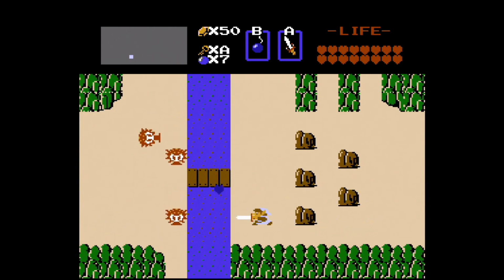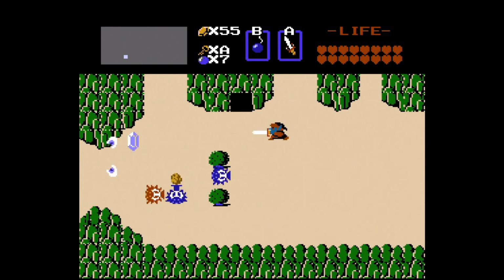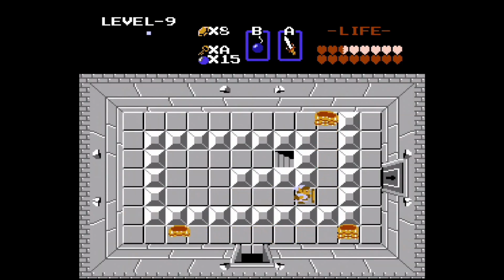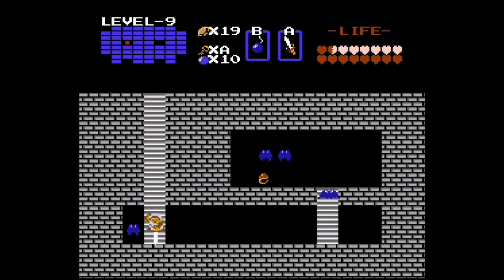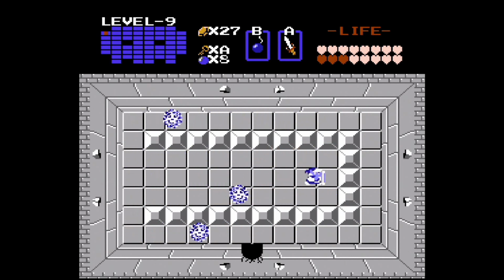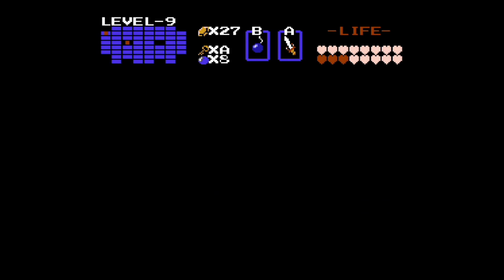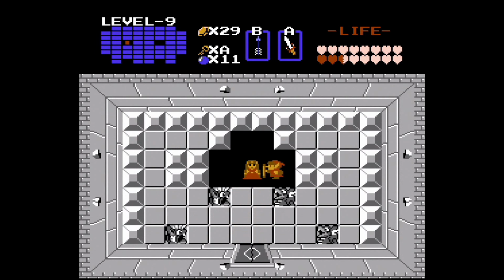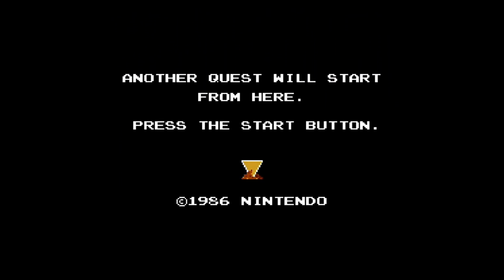Let's Play The Legend of Zelda - Part 5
We take on Level 9, Death Mountain! After finding the Red Ring and the Silver Arrows, we make our way to Ganon and defeat him with the Silver Arrow! In doing so, we restore the Triforce of Power and save Princess Zelda!